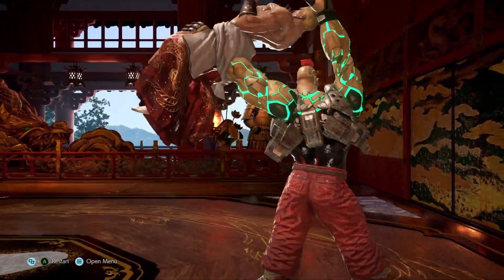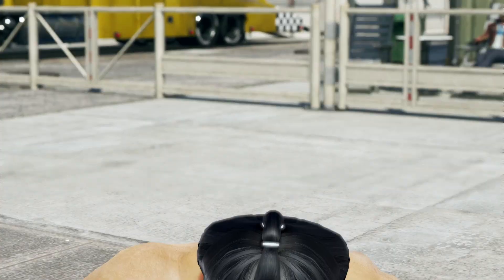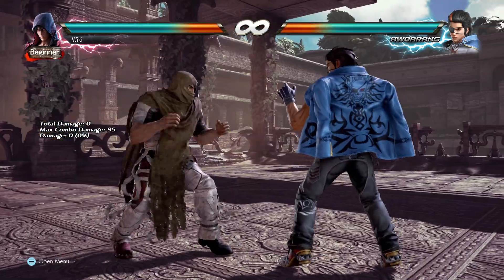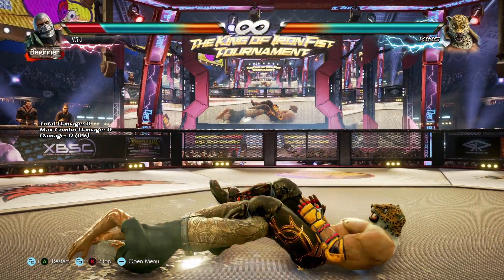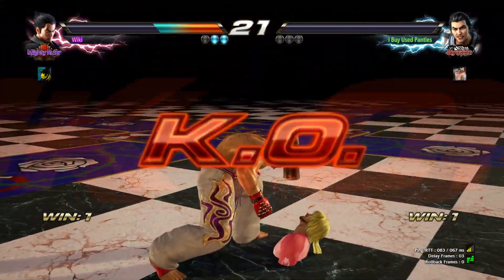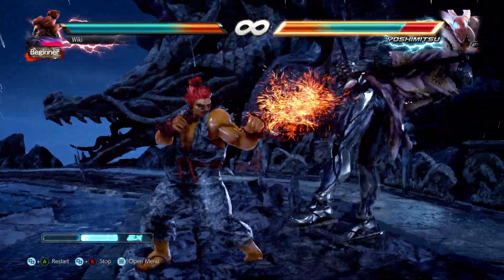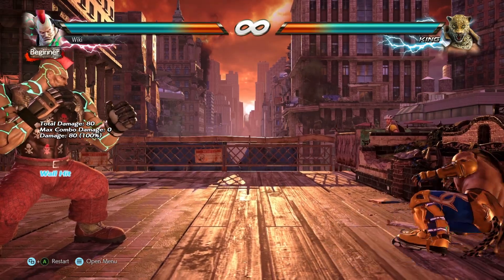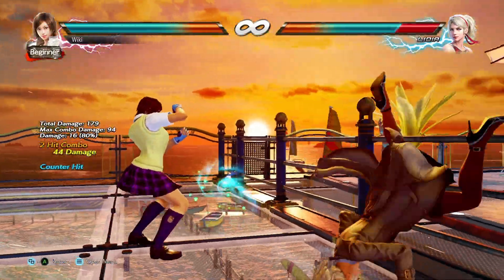10 Unique Throws in Tekken 7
In this video I go over 10 unique throws in Tekken 7. I really enjoyed making this video and learnt a lot during the process. I hope you did too! I hope to be making more videos like this in the future so stick around :)

Soundtracks used:
Infinite Azure - Tekken 7
Jungle Outpost - Tekken 7
Heat Haze Shadow - Tekken 7
Massive Stunner - Tekken 5
Jins Theme - Tekken 3

0:00 Introduction
0:22 Paul Kongo Blast
1:00 Ganryu Kumite Tsukami
1:45 Tidal Wave Jin
2:19 Headbutt Circus Heihachi
2:46 Figure Four Leg Lock King
3:25 Megatron Blast Jack
3:50 Hammer Head Kazuya
4:35 Hyakkigosai Akuma
5:15 Position Change Steve
6:00 Throw Away Jack
6:48 Ultimate Tackle Asuka
7:20 End Commentary